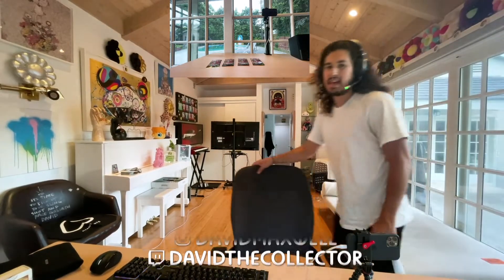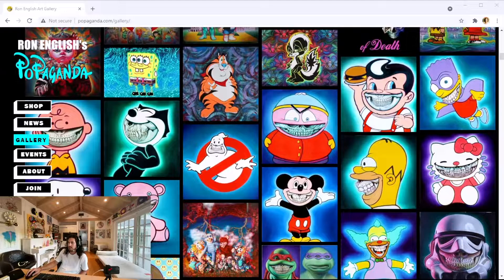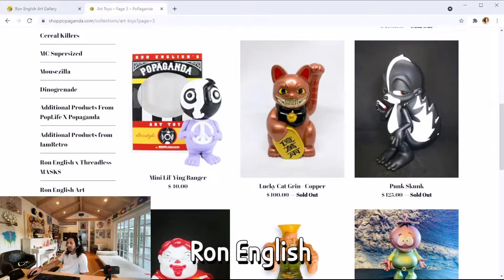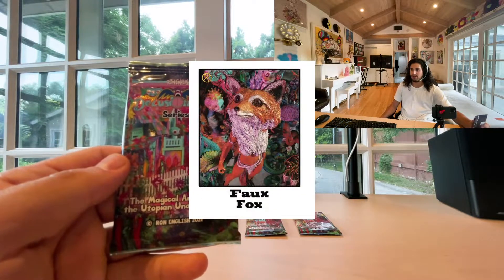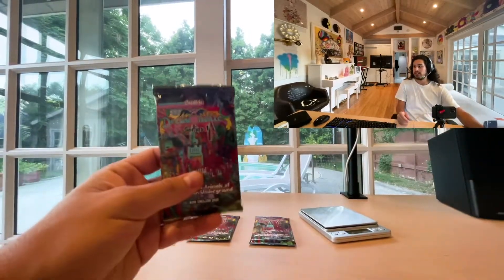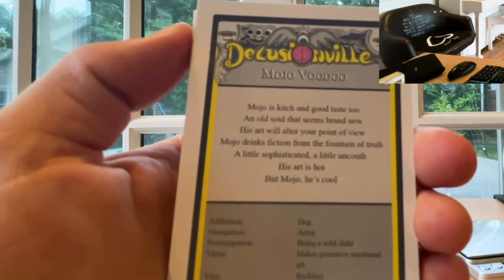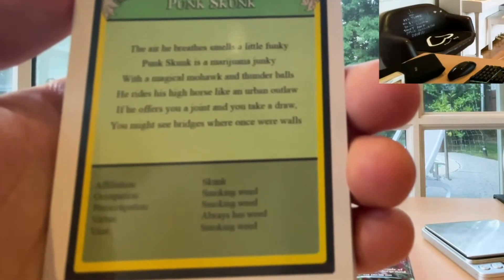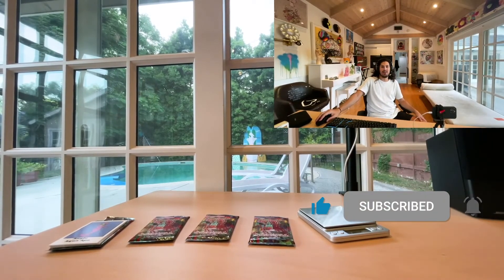Unpacking DELUSIONVILLE Art Cards from Ron English!!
Ron English is an American artist who uses strong imagery for street art, brands, and advertising in his toys and hyper-surrealism paintings. Ron is known for his art pieces having a smile with bone exposure!